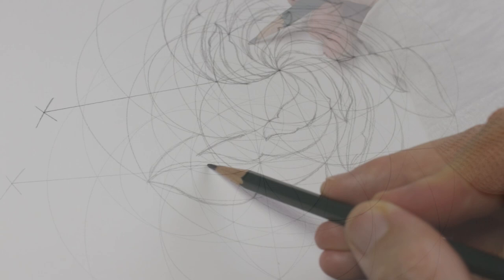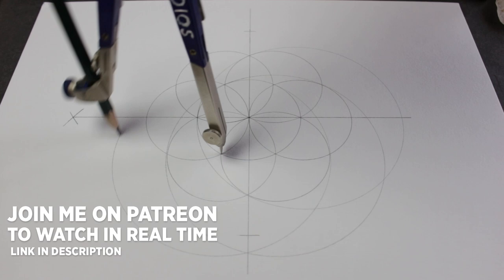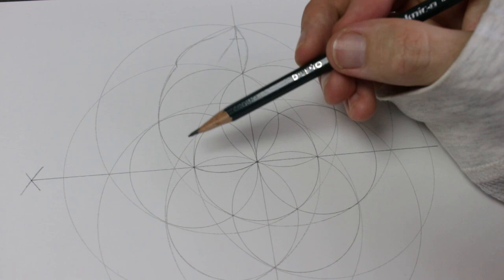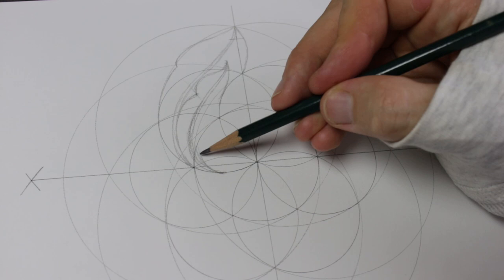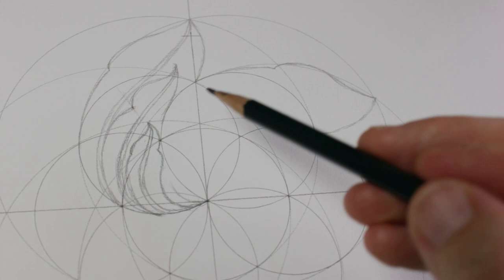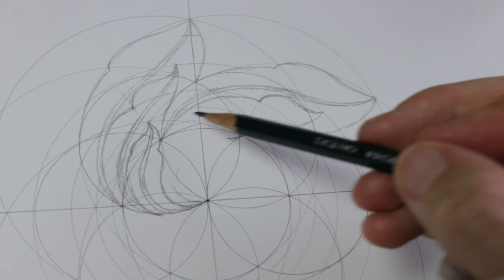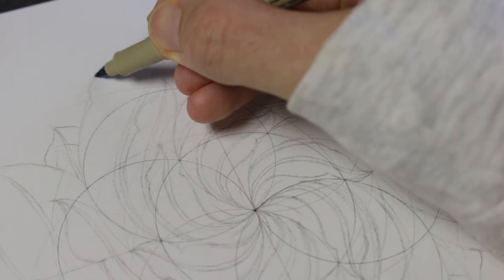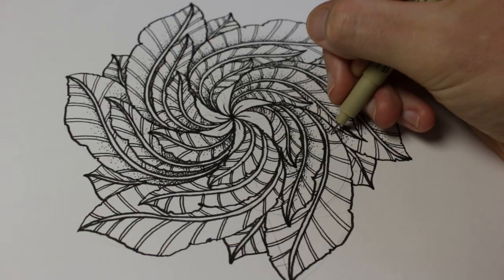Drawing some decent geometric spiraling leaves 🙒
This was a very experimental session and I’m not entirely satisfied with the outcome, it looked better in my head than it did on the paper in the end. I think there’s definitely something there, I just didn’t find it but I’m sharing this experiment with you in the hopes that it inspires you to do something similar using the underlying pattern.

Radius of first circle: 2.8cm